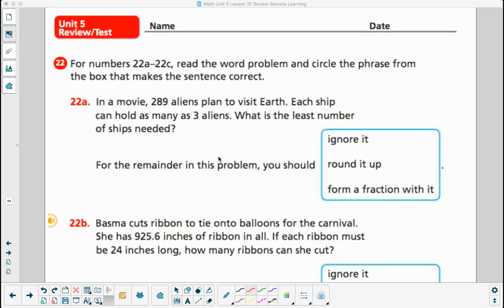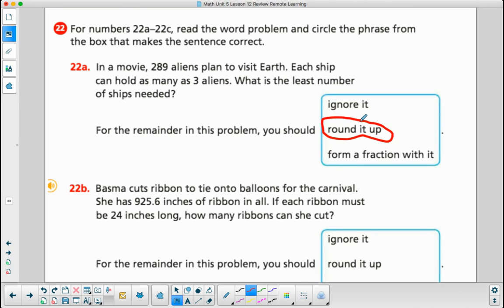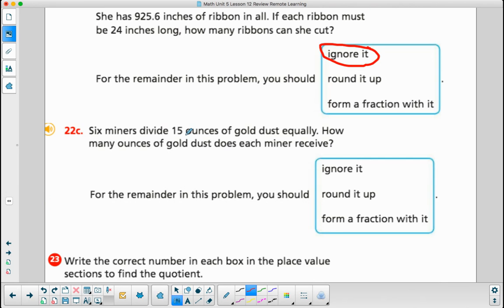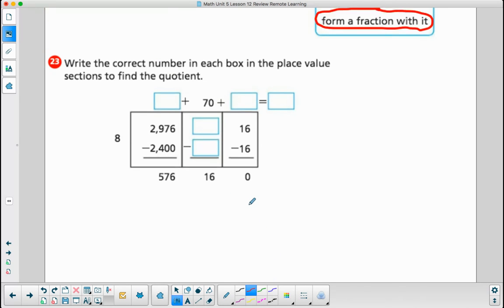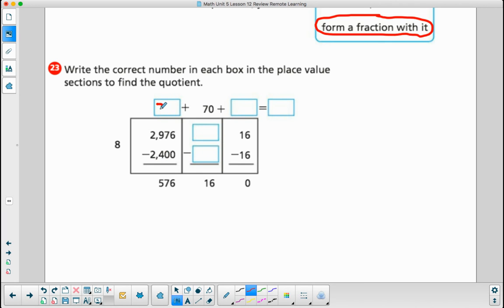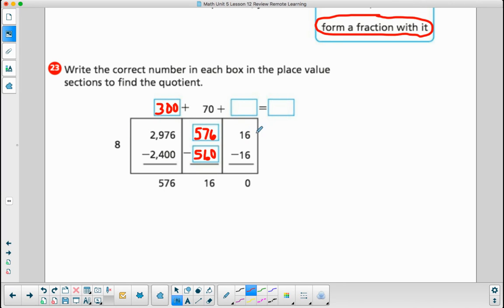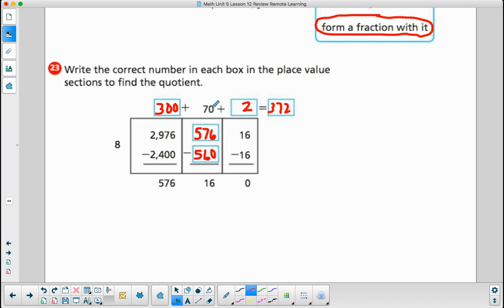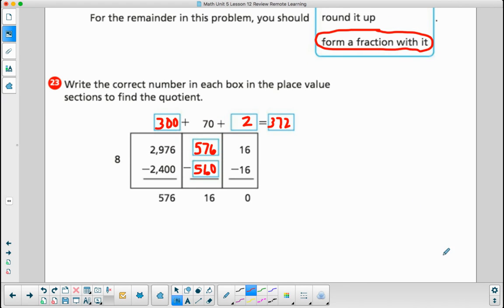Math Unit 5 Lesson 12 Review page 238 #22 & 23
Unit 5 Lesson 12 Review page 238 #22 & 23